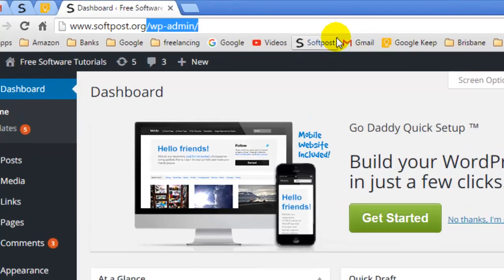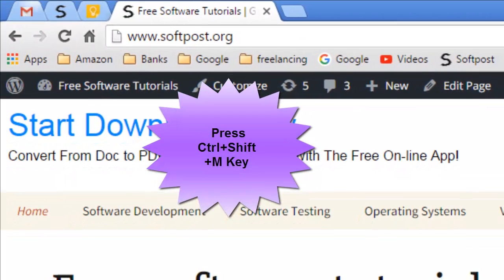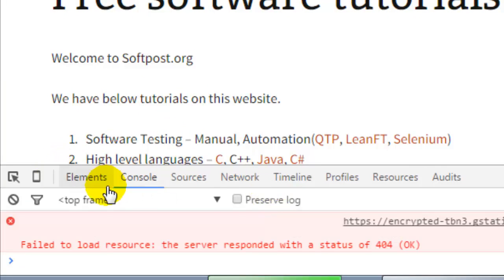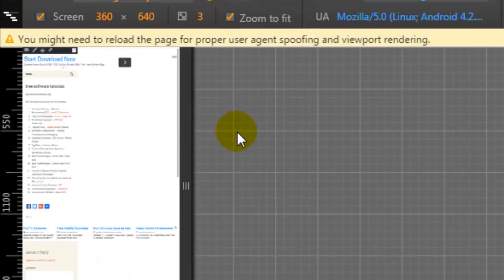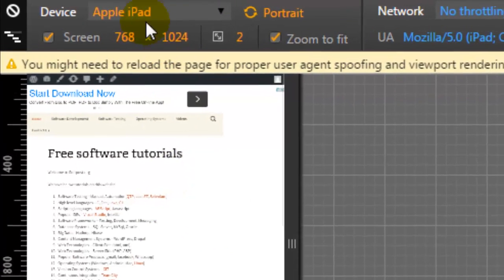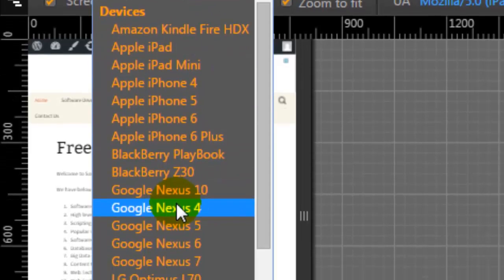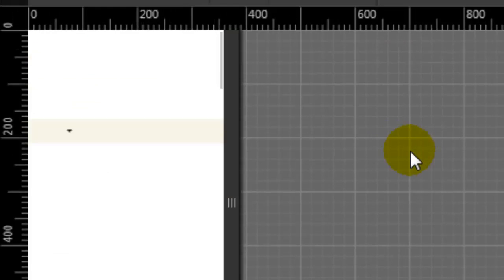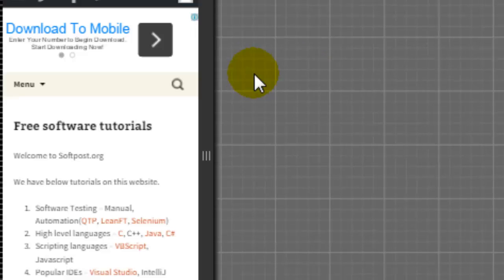How to test website in mobile devices in chrome